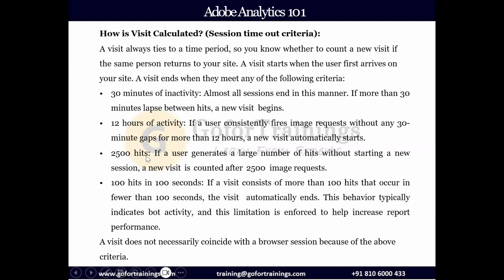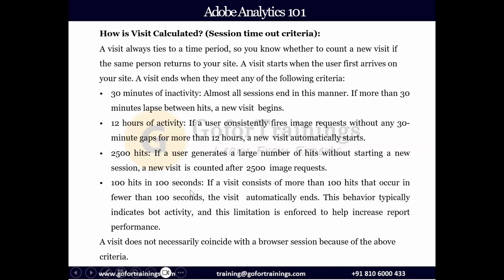#1 Master the Visits Metric in Adobe Analytics | Expert Training by GoForTrainings | +91 8106000433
Welcome to GoForTrainings' in-depth session on mastering the Visits metric in Adobe Analytics! In this comprehensive tutorial, you'll learn everything you need to know about the Visits metric, how it impacts your data analysis, and why it’s crucial for understanding user behavior on your website. Our expert trainers will guide you step-by-step, ensuring that you gain the knowledge and confidence to effectively utilize this key metric in your analytics reporting.

In this session, you’ll learn:

What the Visits metric is and how it differs from other metrics.
Practical examples of how to interpret and apply the Visits metric.
Tips and tricks for leveraging Visits in your Adobe Analytics reports.
Common mistakes to avoid when analyzing the Visits metric.